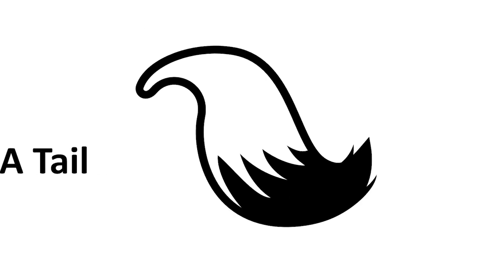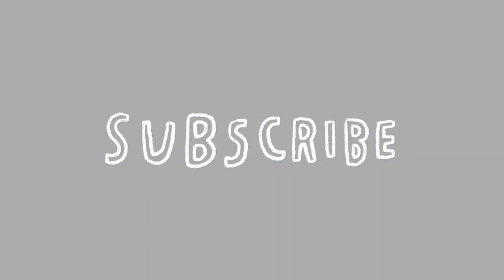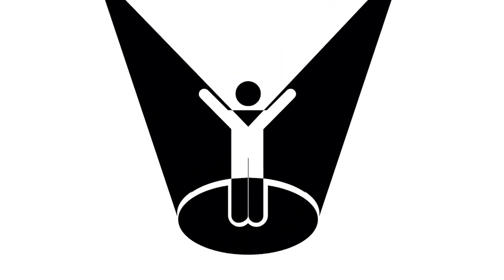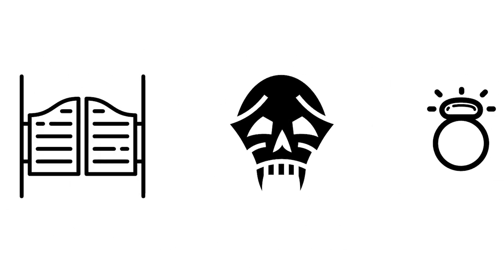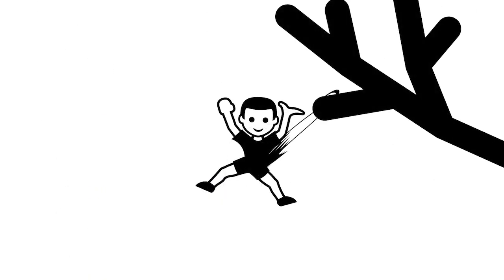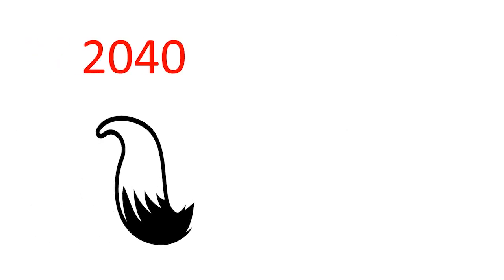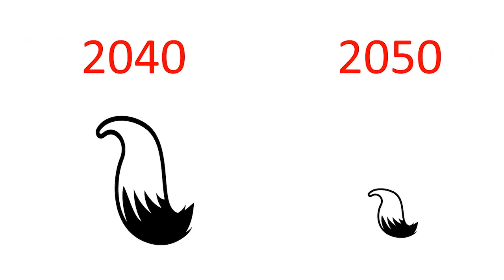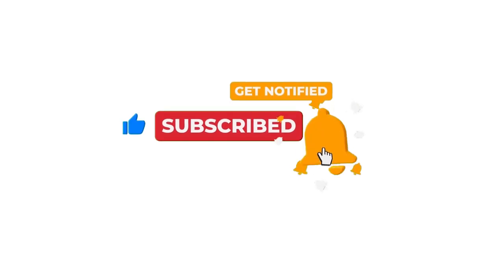What If Humans Had a Tail? | Evolution’s Missing Piece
Welcome to **What If Universe**!

What if humans were born with tails? Would we use them for balance like animals, or even communication? In this mind-blowing scenario, we explore how life, fashion, sports, and even technology would evolve if humans had tails. Discover how our anatomy, culture, and daily lives might change in a world where tails are normal!

From biology to futuristic possibilities, this animated "What If" journey will make you rethink human evolution.